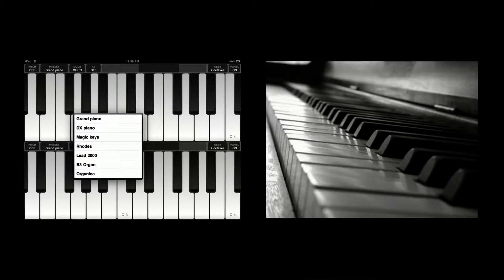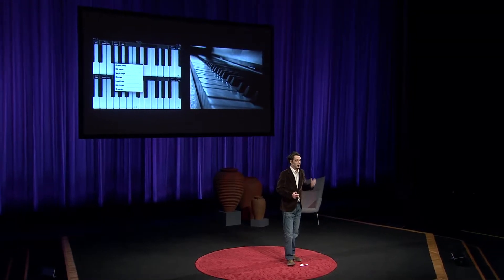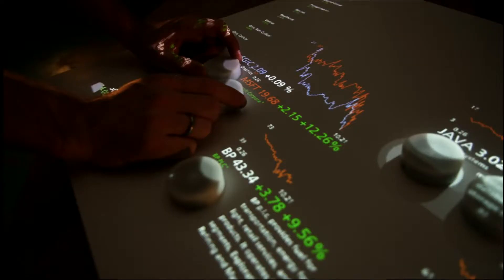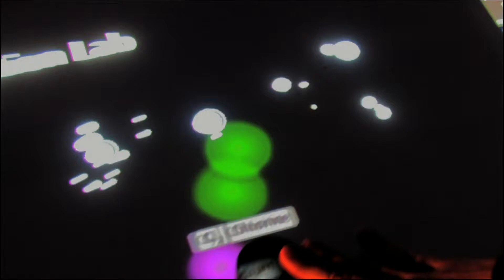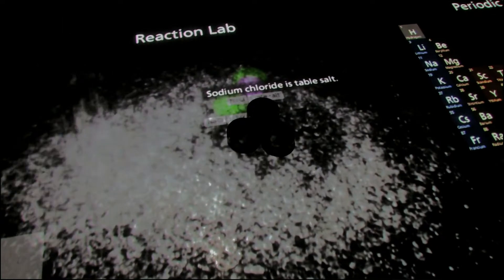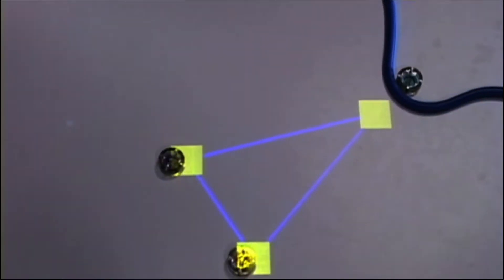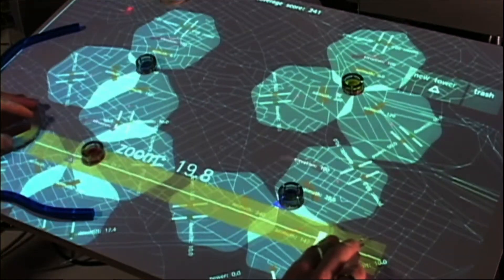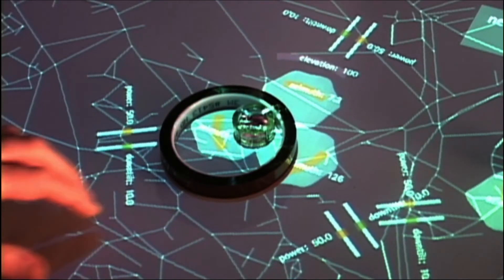Making a touchscreen tangible | James Patten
In this fascinating talk, interaction designer James Patten discusses the intangibility of touchscreens. He introduces the Sense table: a smart sensing platform that tracks the distance of objects on it. It is a versatile device that has been used to make music just by moving objects, to visualize financial data and even to teach kids about chemistry.

Enjoy this unedited talk by James Patten.
Filmed at TED Fellows 2011.